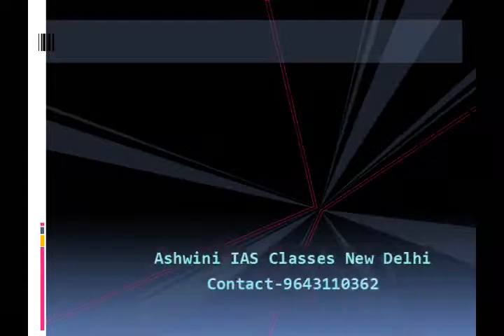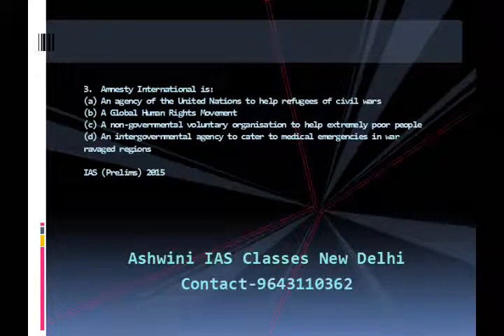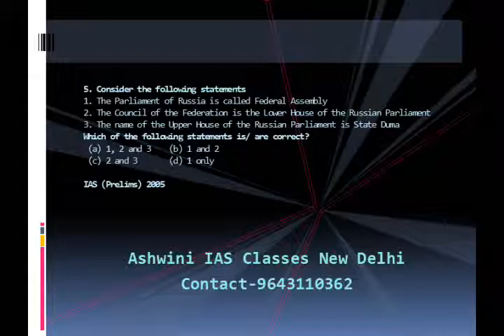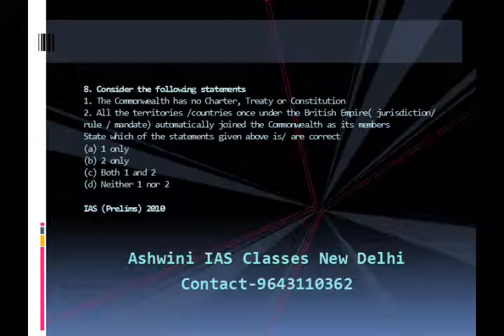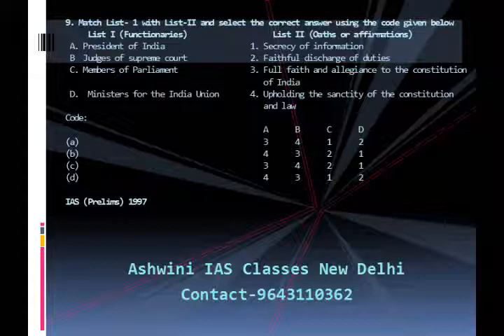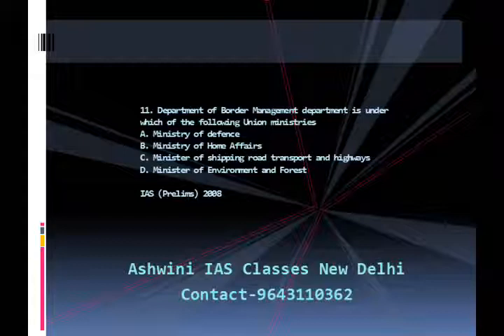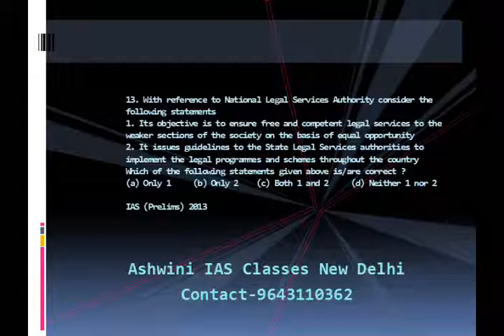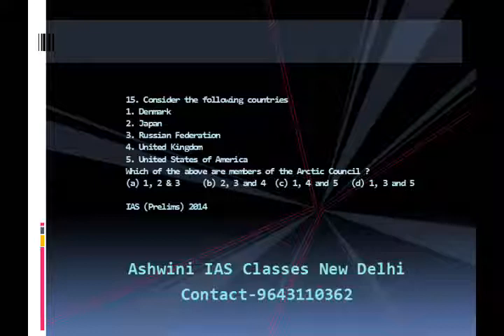UPSC (Prelims) 2021 Indian Polity (Multiple Choice Questions) Lecture No 20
UPSC (Prelims) 2021 Indian Polity (Multiple Choice Questions)